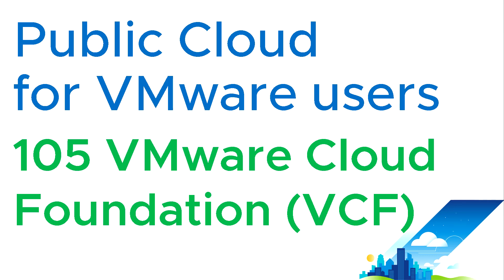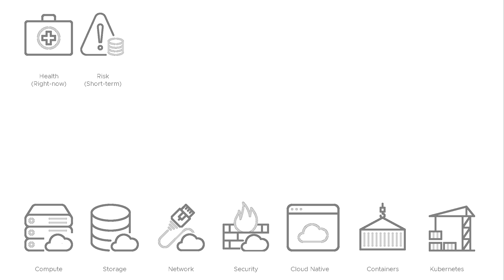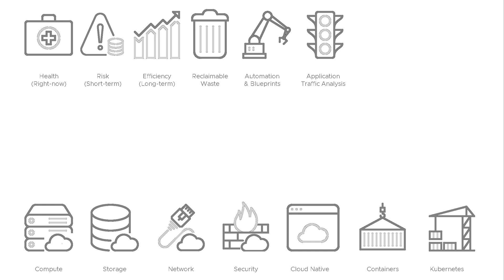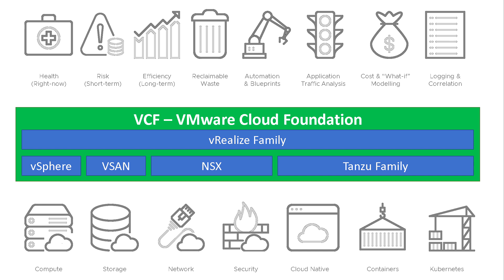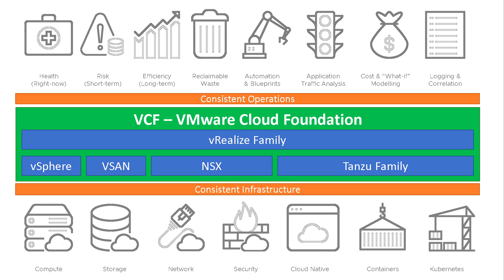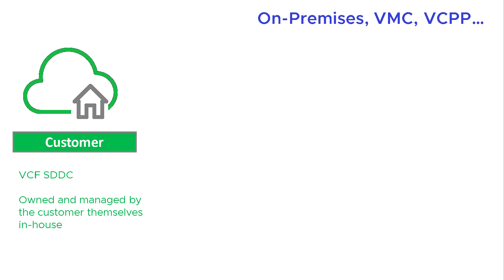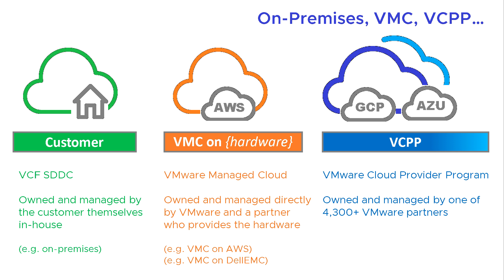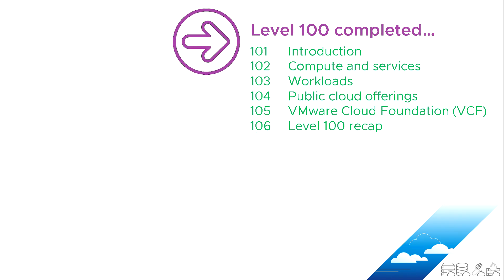Public Cloud for VMware users - 105 VMware Cloud Foundation (VCF)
VCF Components
VCF as a “Consistent” Cloud Platform
VCF as a Private/Hybrid/Multi-Cloud Platform
VCF as an On-Premises/VMC/VCPP Platform